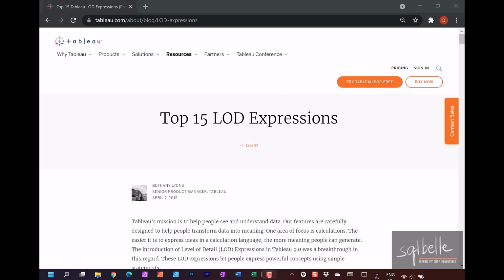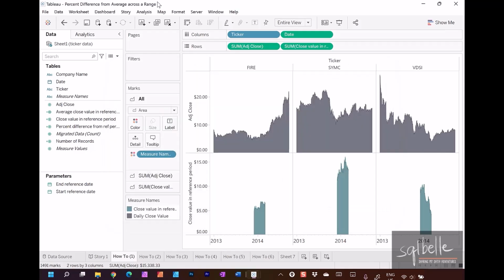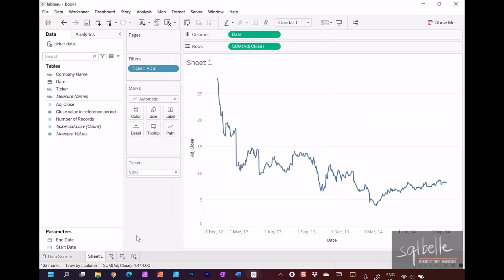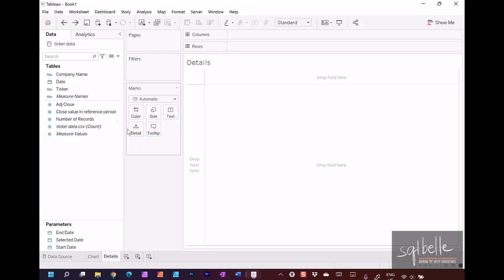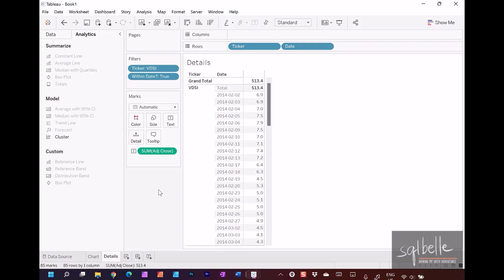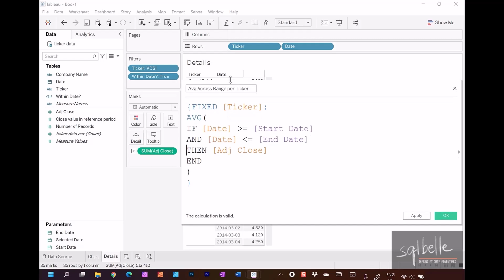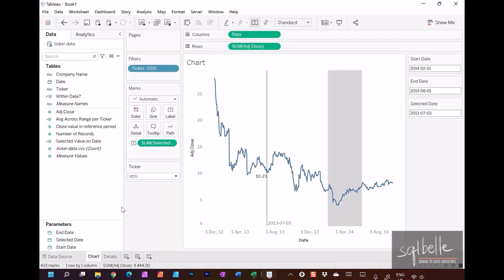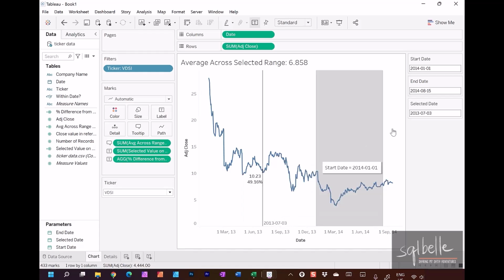LOD #11 - How to Percent Difference Against Average in a Range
This video covers in depth the 11th use case from the Top 15 Level of Detail (LOD) Examples, based on the Tableau Whitepaper written by Bethany Lyons.

This use case focuses on comparing the average value over a specified date range to a particular value elsewhere in the chart.

Learn to create charts that show specific date ranges, allowing for dynamic comparisons of daily values across different time periods.

We will use different calculations, as well as LOD expressions, to calculate the percent difference.

Practical Application in Business Scenarios:

Financial Analysis:
Monitor stock performance over specific periods against single-day fluctuations to inform buying or selling decisions.

Sales Trends:
Compare average sales in promotional periods to regular days to gauge the effectiveness of marketing campaigns.

Inventory Management:
Assess average supply levels over time against specific high-demand days to better prepare for future demands.